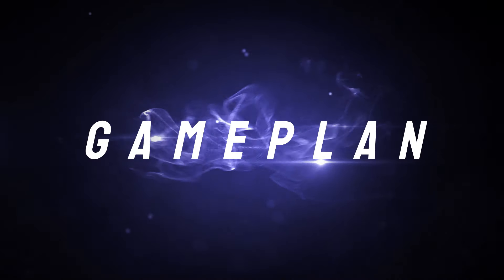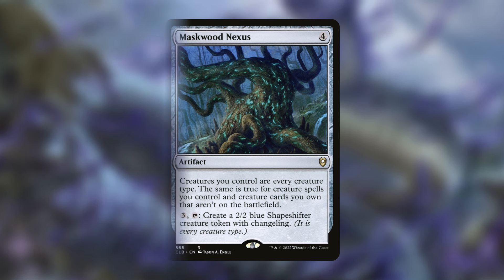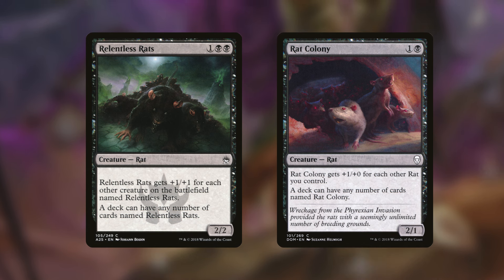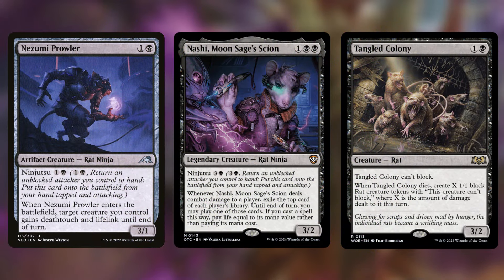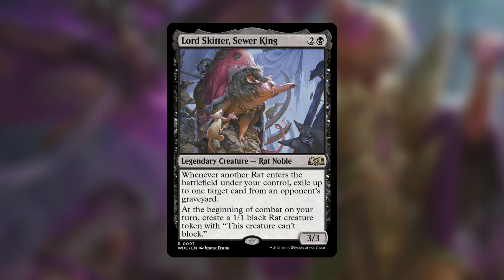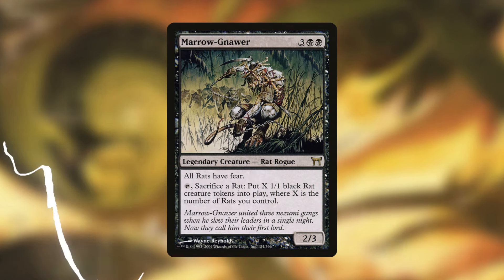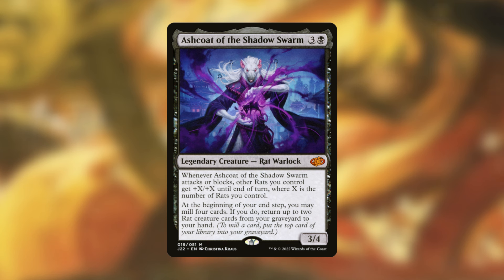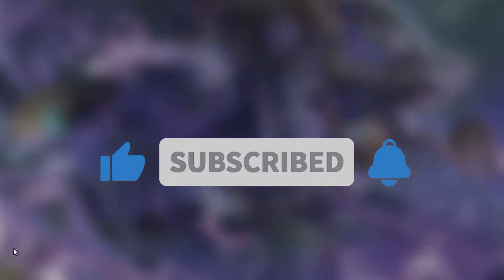Wick, the Whorled Mind: EDH Deck Tech // Bloomburrow